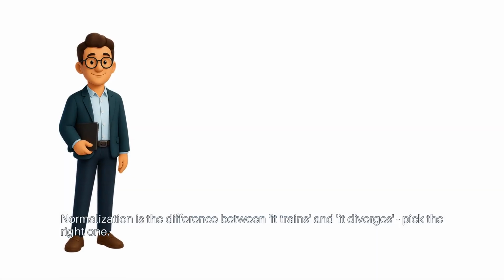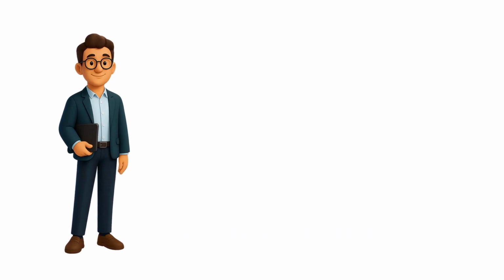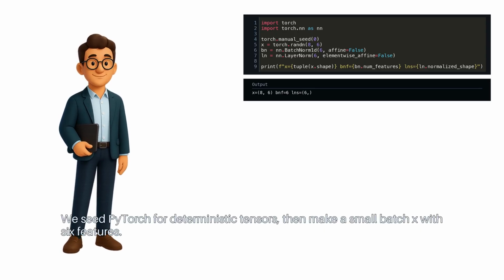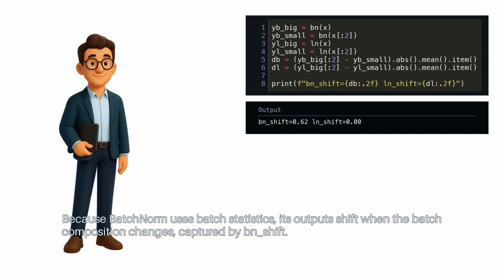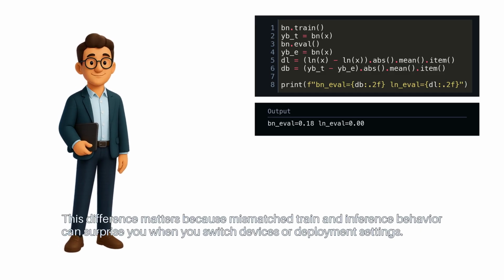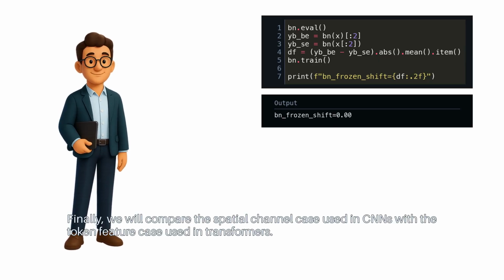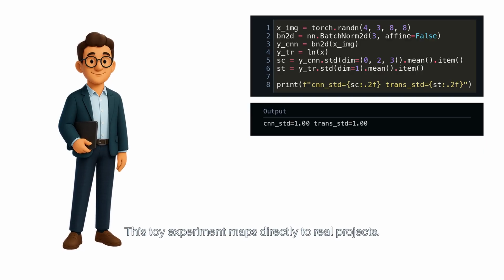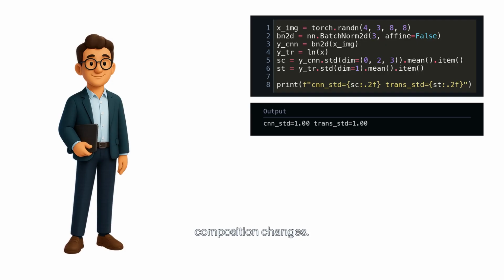LayerNorm vs BatchNorm: Stabilize Deep Nets with PyTorch in Python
Normalization decides whether a model trains or diverges — BatchNorm vs LayerNorm explained.
Learn when BatchNorm helps, when LayerNorm wins, and reproduce failure modes with a tiny PyTorch experiment to stabilize training and handle small-batch fine-tuning.
Hands-on PyTorch snippets show BatchNorm1d/2d vs LayerNorm, batch slicing, train/eval behavior, freezing running stats, and momentum tuning.